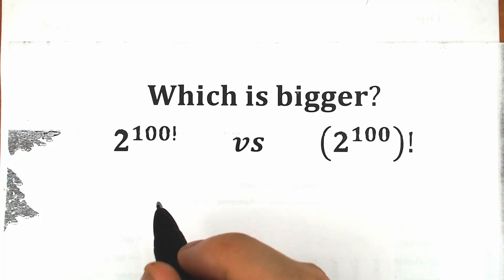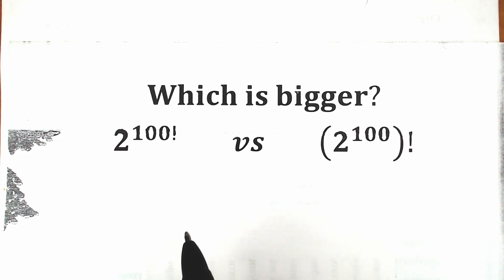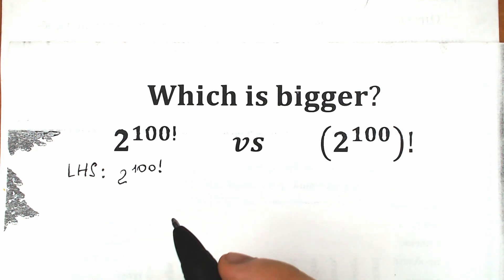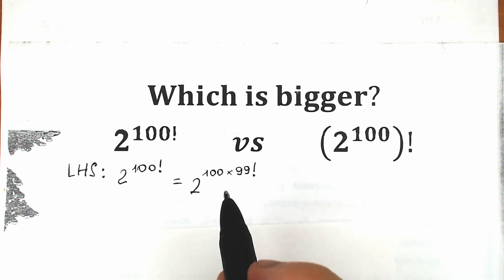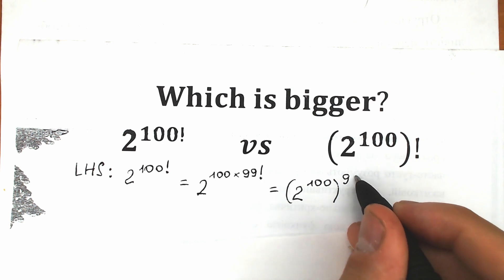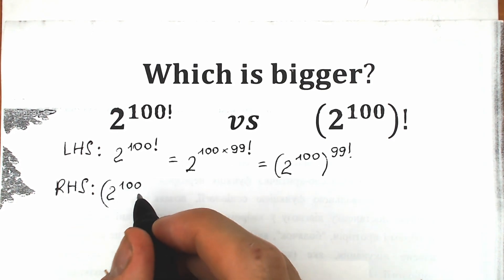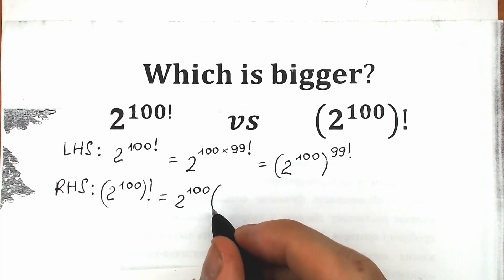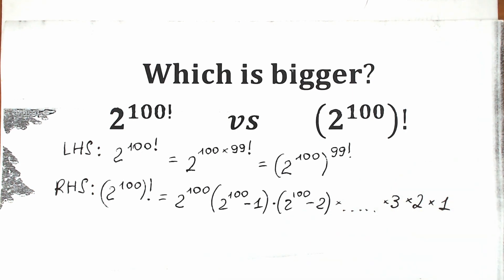Can you solve this FACTORIAL problem?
A great math challenge. If you're reading this ❤️. Thank You!